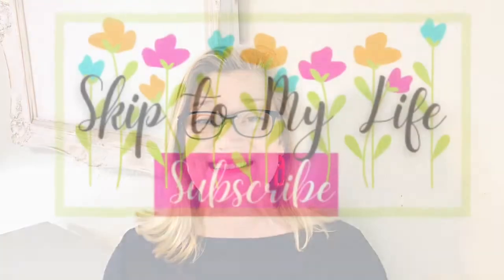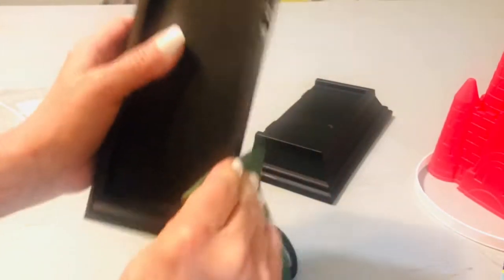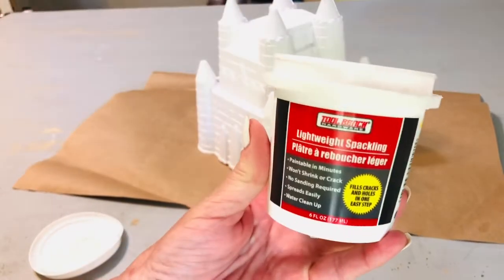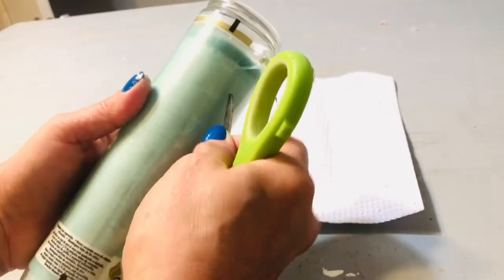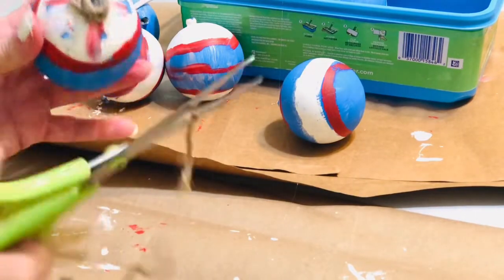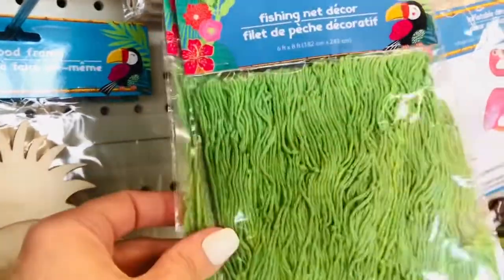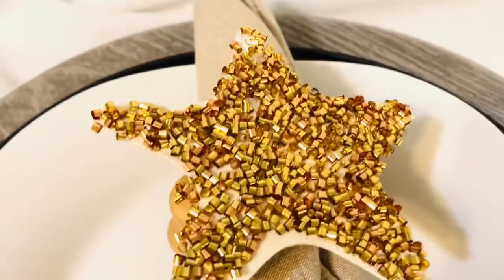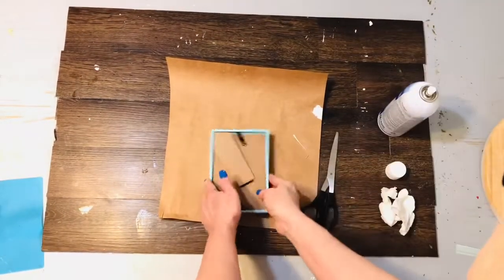☀️COASTAL DECOR DIY / Dollar Tree Nautical Decor 2022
Let’s go to the beach! Come along as I create these trendy, coastal DIY decor projects- on a DOLLAR TREE budget. Whether you live by water or just wish you did, these DIYs will give you warm, laid-back vibes.

Favorite Makeup Mirror

Favorite Hair Styler

My favorite Concealer

Favorite Organizers

Favorite Craft Supplies